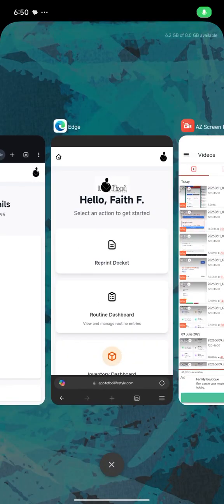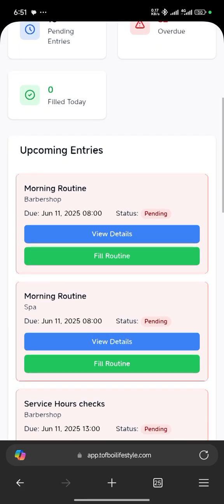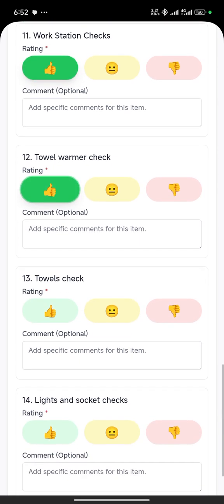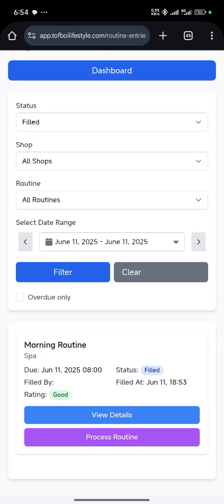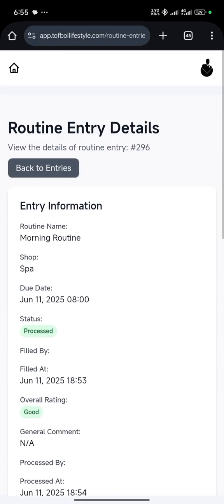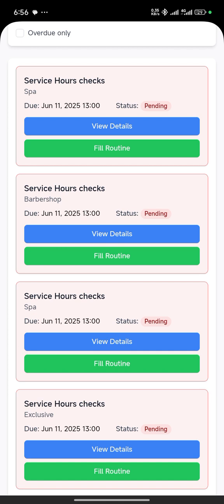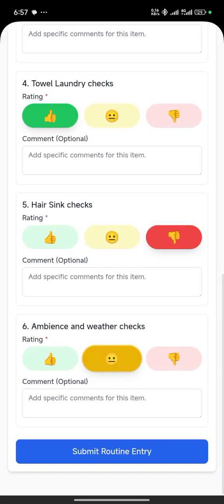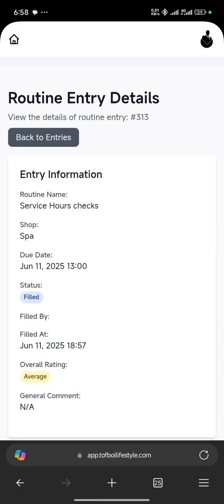Routine Checks Module